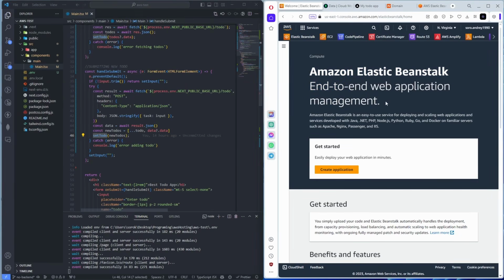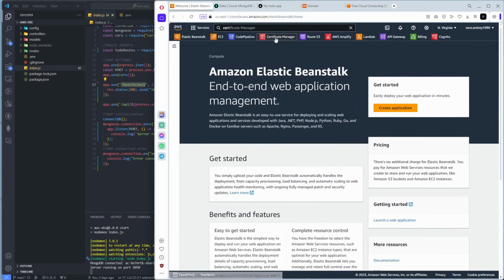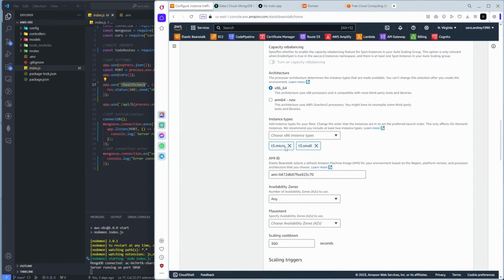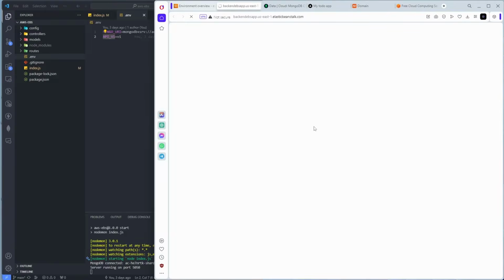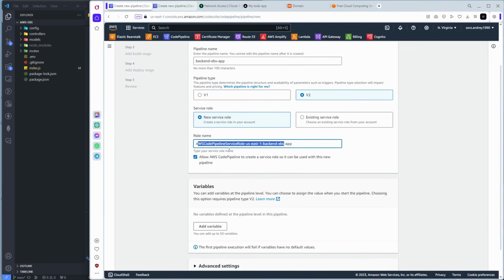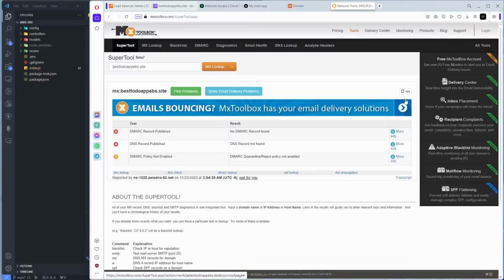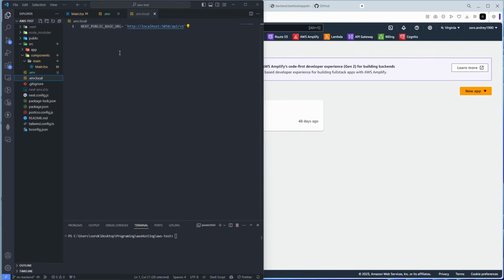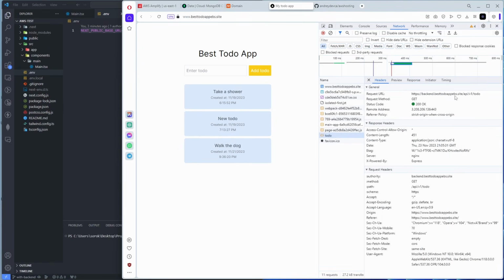AWS Elastic Beanstalk: The EASIEST Way to Deploy NodeJS Apps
Join me in this in-depth AWS tutorial, where we delve into the process of backend deployment on Elastic Beanstalk, acquire proficiency in SSL certificate management, learn domain management with Route53, and deploy your frontend to Amplify with domain attachment/activation. Each step is methodically explained, demystifying complexities to elevate your AWS proficiency. Enhance your cloud deployment skills with this comprehensive guide.

EBS services description
AWS Free Tier cheat sheet